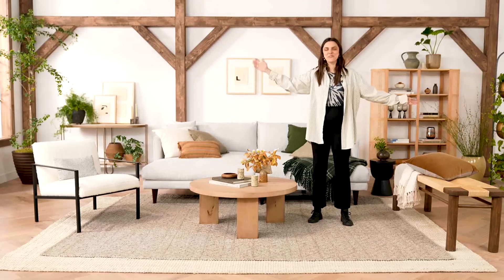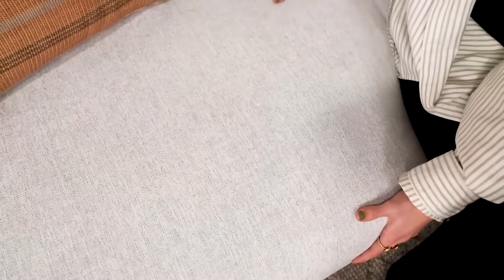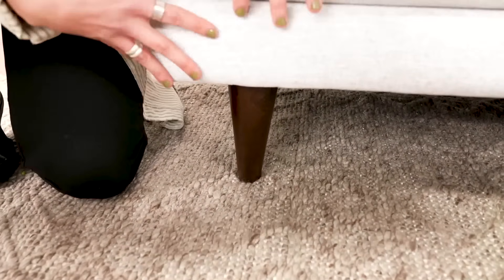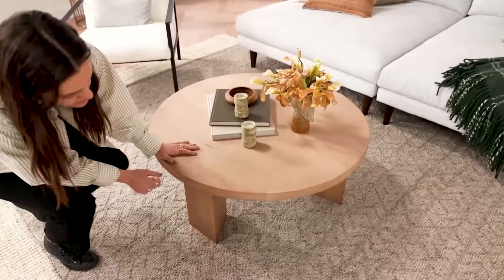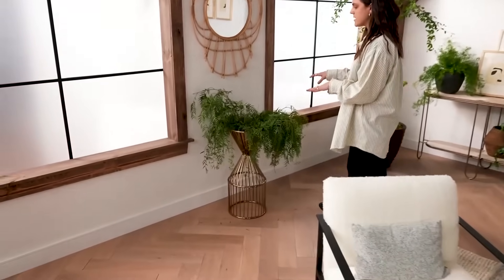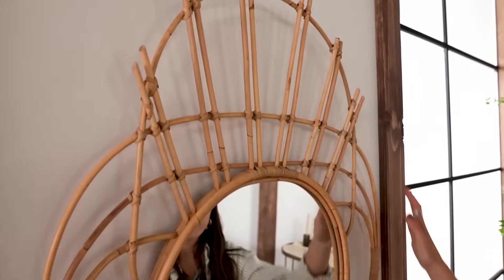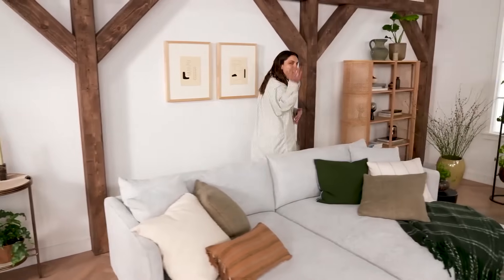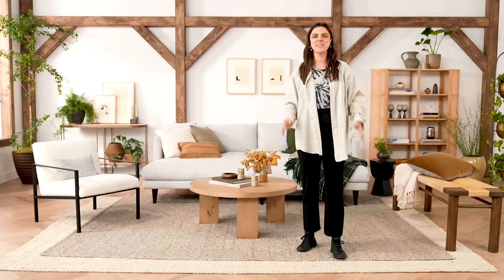Top Products Spring 2021 with Paige